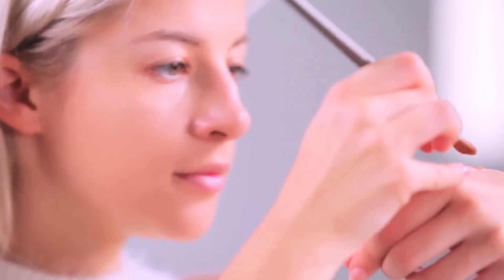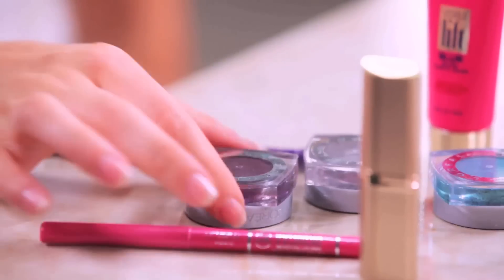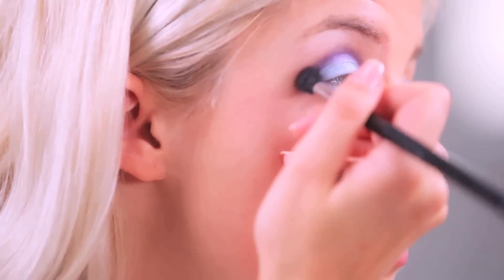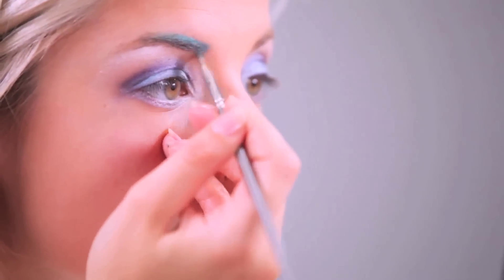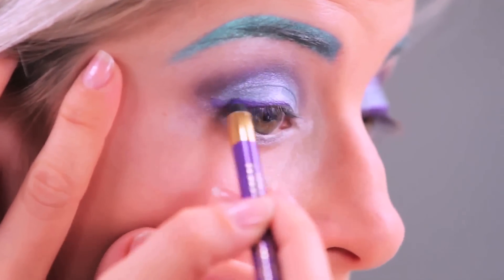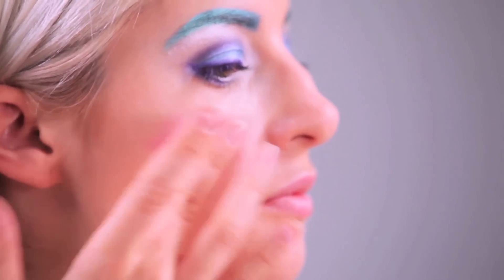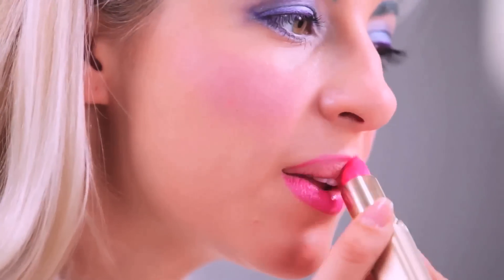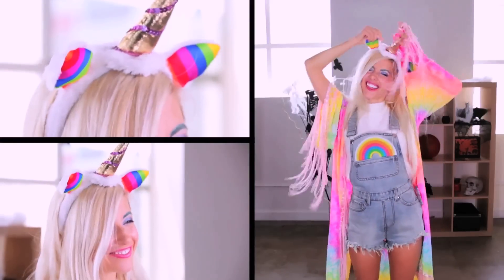UNICORN TUTORIAL {Halloween}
Have you ever wanted to be a unicorn for Halloween? Look no futher and THUMBS UP ^_^

FTC: I worked with the L’Oreal Paris team to make this video possible ^_^